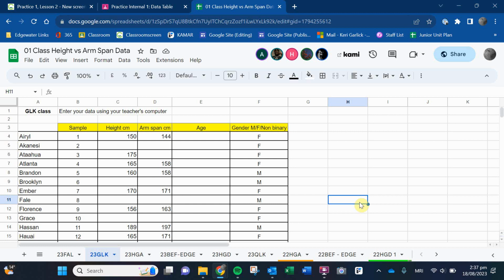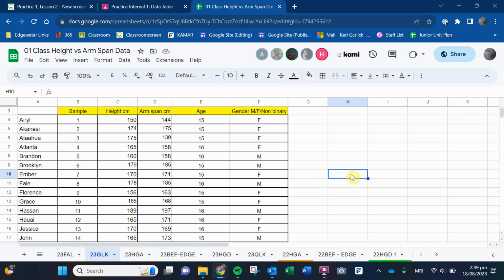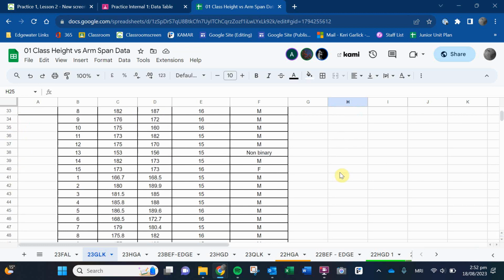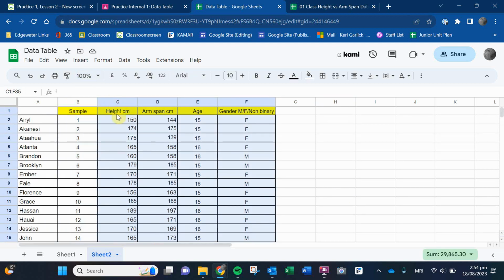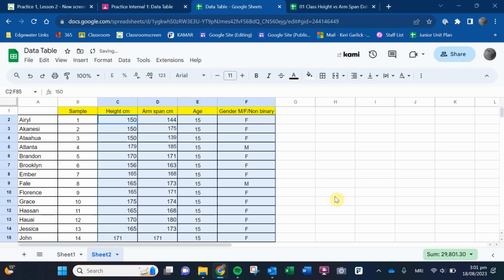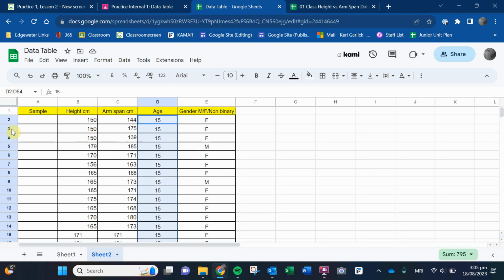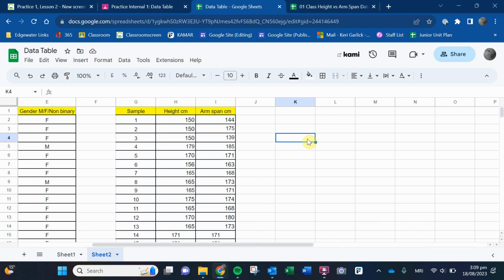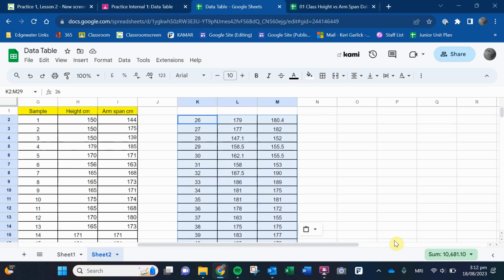Practice Internal 1, Lesson 2: Data Tables